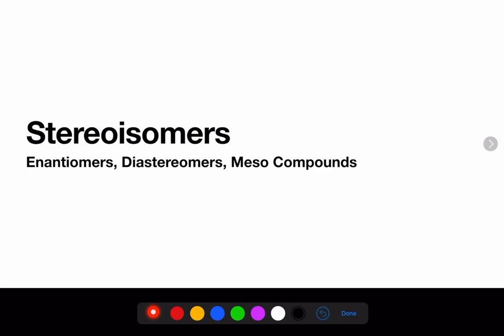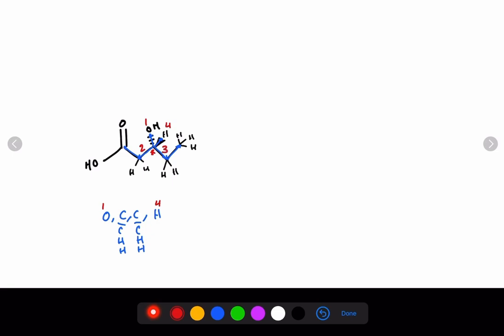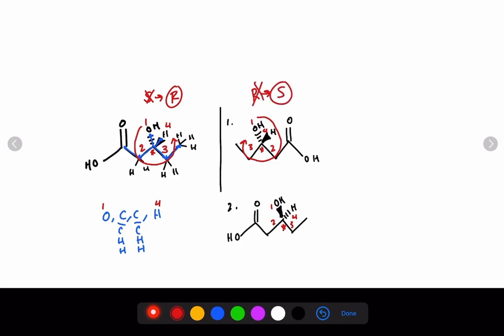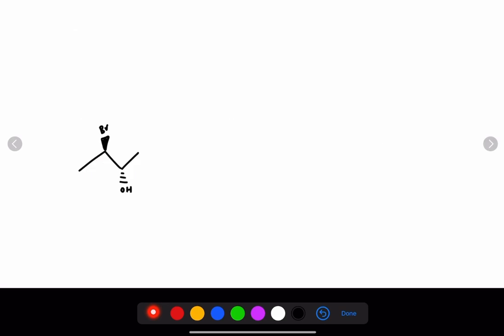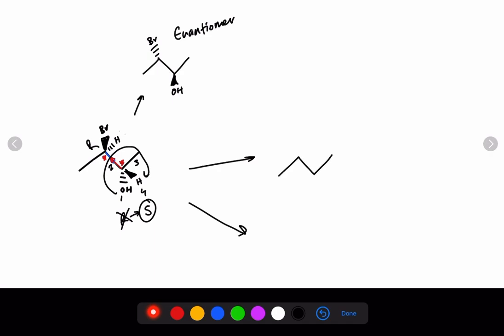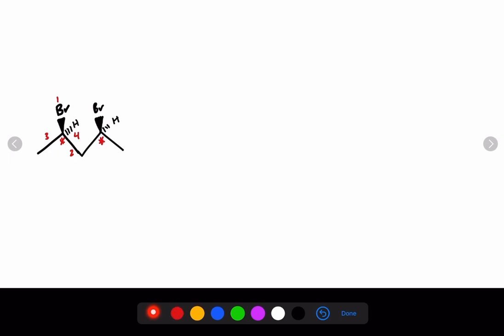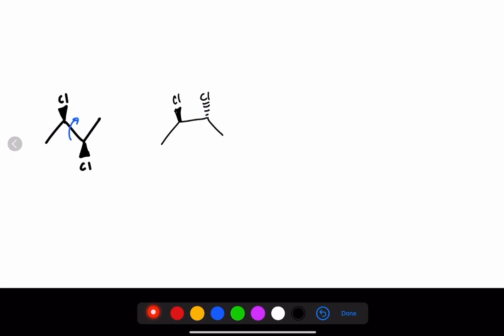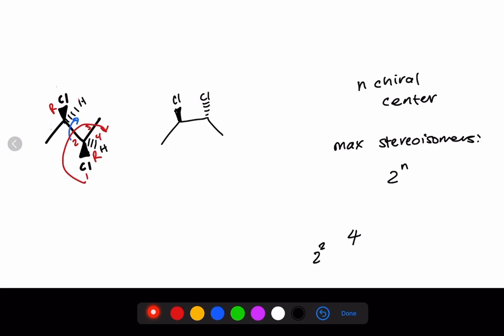Stereoisomers: Enantiomers, Diastereomers, and Meso Compounds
*At 10:20 I mean to say dash for both Br atoms on the molecule.
In this video, I go over the different types of stereoisomers and how to recognize them.